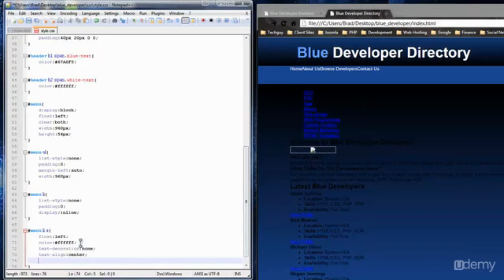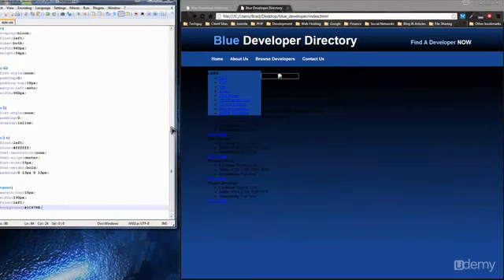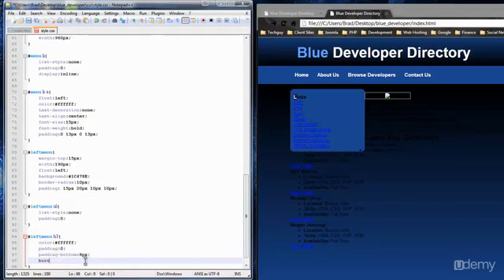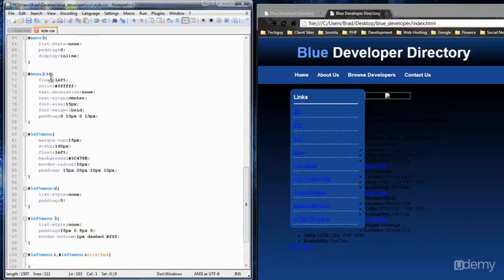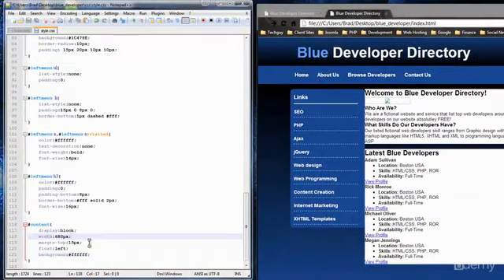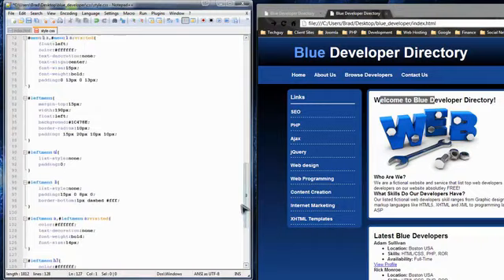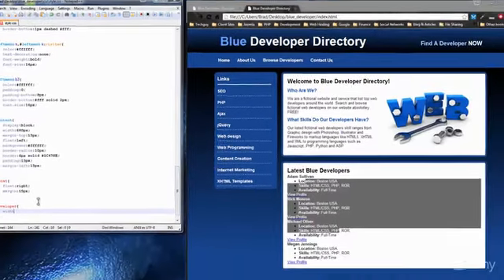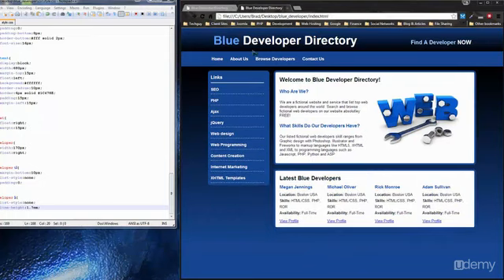Học HTML5 : 11 - CSS Continued Part 2